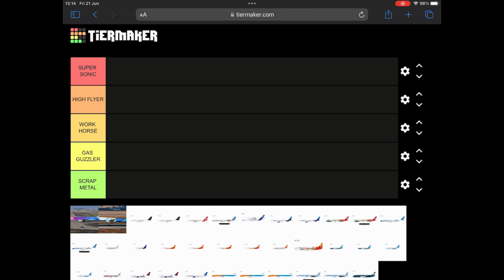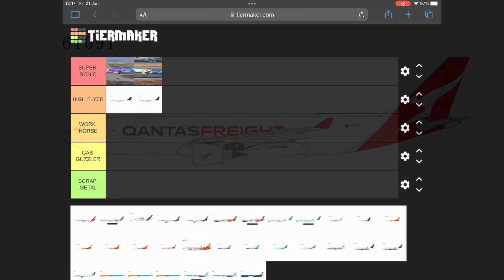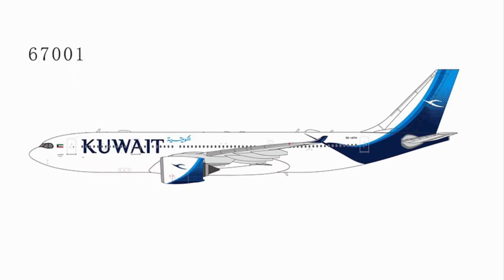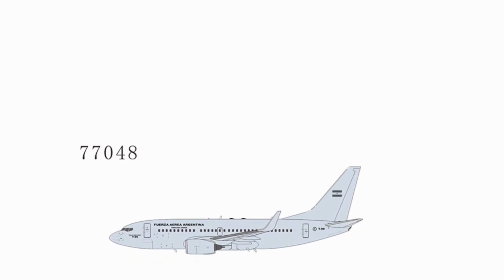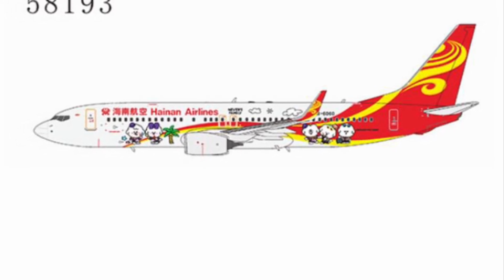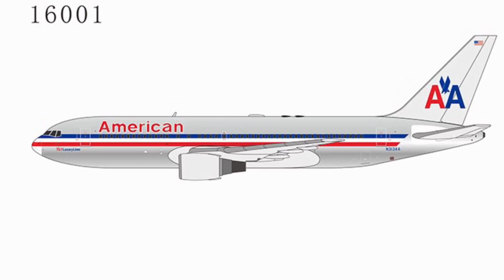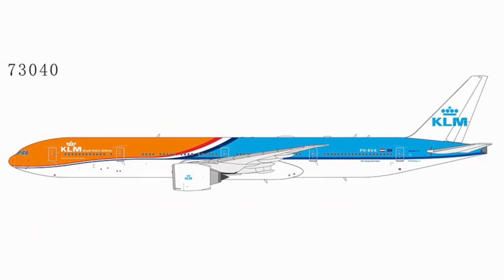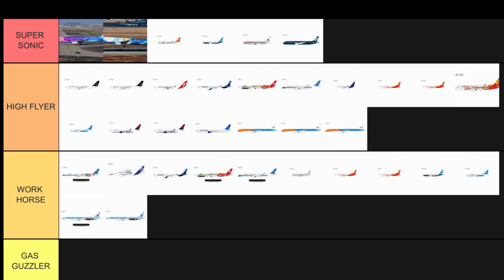Ranking NG Models June 2024 Announcements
The June NG Models Announcements are a tale of two reg prefixes but if you like Chinese and American airliners there's a lot to like, including the first 767 releases.

Intro - 00:00
Airbus A321s - 02:35
Airbus A330s - 04:25
A330neos - 07:55
Airbus A350s - 08:50
Boeing 737s - 10:40
Boeing 767s - 15:06
Boeing 777s - 17:50
Boeing 787 - 20:27
Roundup - 21:07
Outro - 23:15